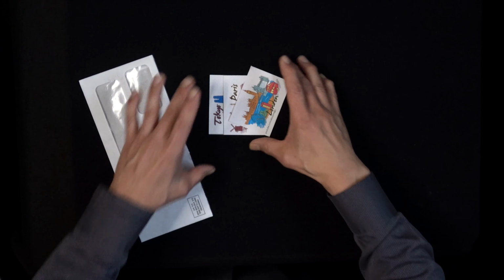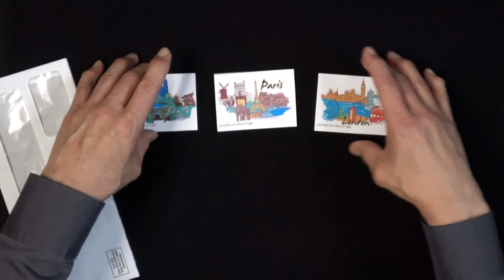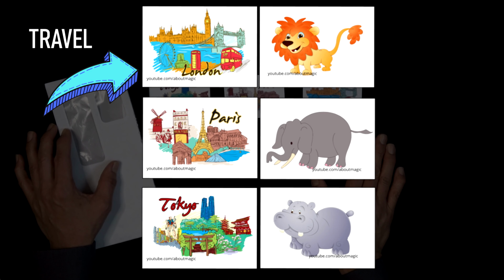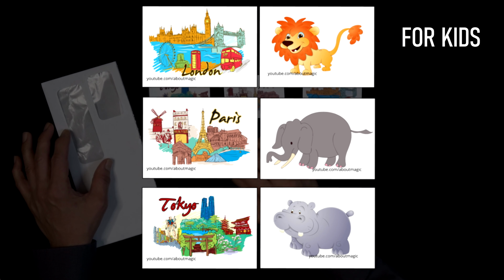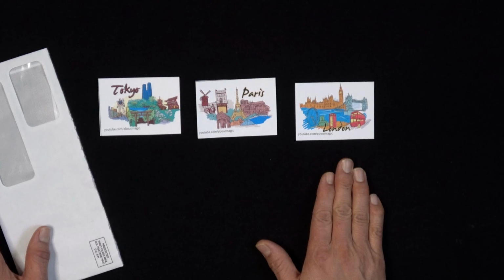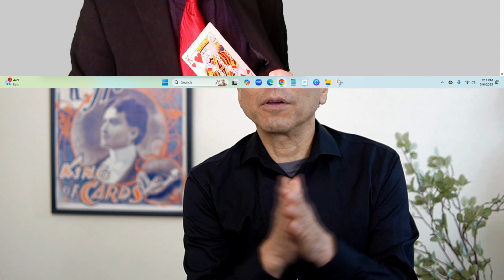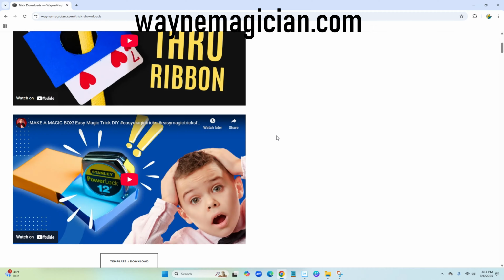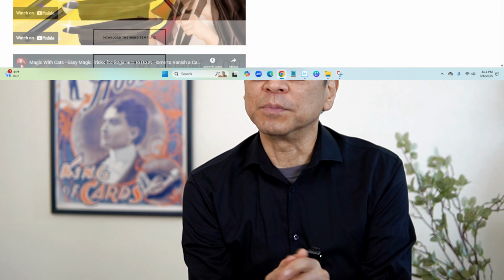YOU'LL AMAZE THEM!! PREDICT THE FUTURE: Easy Magic Trick & Mentalism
Want to blow minds with a prediction that looks like genuine psychic power? You're in the right place! In this video, we'll walk you through a jaw-dropping prediction effect, step-by-step, making it the perfect easy magic trick and mentalism illusion for absolute beginners. Can you really see the future like a mentalist? Actually, it's an easy magic trick that you can do.

Forget complex sleight of hand! We'll break down each simple move, ensuring you can master this easy magic trick and mentalism in minutes. Imagine this: your spectator makes a completely free choice, and BAM! With a premade prediction, you reveal that you knew their decision all along. It's that clean, that powerful.

Prediction effects have a rich history, dating back to classic mentalism routines. From the days of stage magicians to modern-day viral videos, the ability to "see the future" has always captivated audiences. We'll show you a streamlined, easy-to-learn version that packs a punch.

Get ready to amaze your friends and family! This tutorial is designed to give you the confidence to perform a truly stunning prediction. Hit play and let's unlock your inner mind reader!

The @aboutmagic YouTube channel specializes in teaching easy magic tricks to beginners and kids. All of the easy magic tricks are easy to learn and perform and only require household and basic craft materials to make. The @aboutmagic channel also teaches how to make balloon animals (balloon dogs, balloon swords, balloon flowers, and more) for those interested in making balloon animals at parties and events. Multiple out.